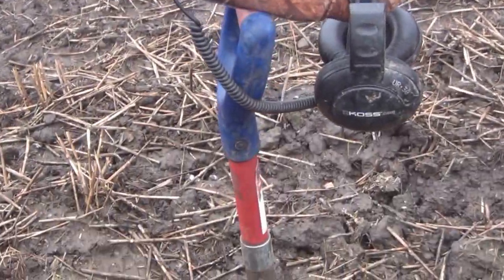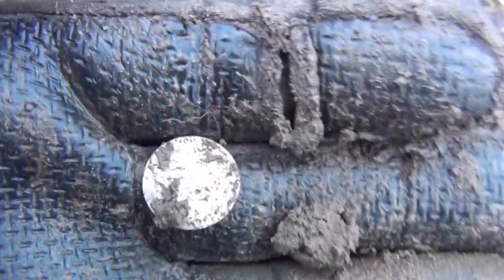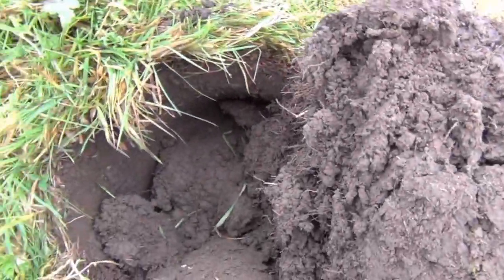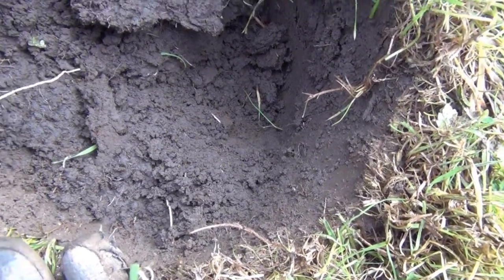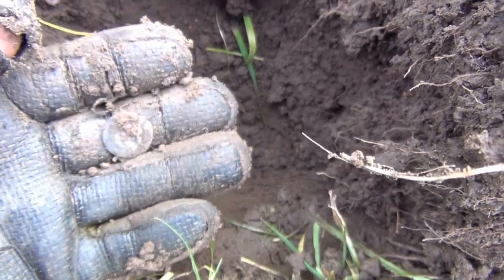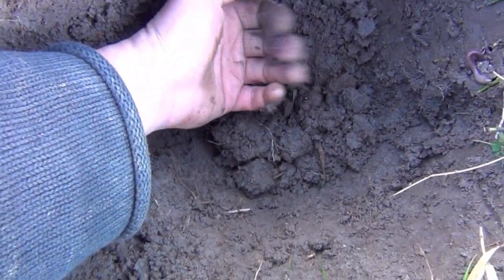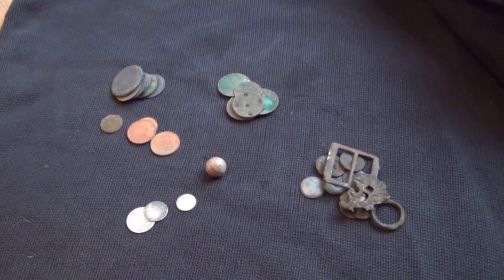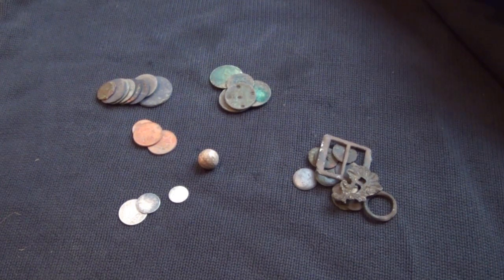VICTORIAN SILVER! - UP IN THE HILLS WITH MINELAB ETRAC AND 18" COIL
One very short hunt and an extended upland session on pasture. Almost all the finds were very deep including a shilling at around 8"-9" sitting on end and a sixpence at around 9"-10" which was lying flat. Both gave diggable signals.
The detector used is a Minelab Etrac and for most of the video it was fitted with an 18"x15" SEF coil from Detech, which although it is very heavy, really made a difference when I needed to get way down in the ground for the deep coins.
I was using a 'Blade harness' from Protectors to help with the weight and was able to hunt all day without too much strain.
Since the area I hunted is just a very small part of the estate, I will get back up there to other areas which hopefully will hold older finds.
Not many silver coins this time but the two deep ones really made the hunt worthwile as I tried to cover as much ground as possible to identify any hot spots.
Settings used were as follows:
Discimination pattern: ALL METAL EXCEPT ONE LINE OF DISCRIMINATION ON BOTTOM LINE OF FERROUS SCALE AND LEFT LINE OF CONDUCTIVE SCALE
Auto sensitivity (+3)
Recovery deep: ON
Recovery fast: OFF
Audio response: NORMAL
Tone ID: FERROUS 4 TONE
Volume limit / gain: 28
Ground type: DIFFICULT
Trash density: HIGH